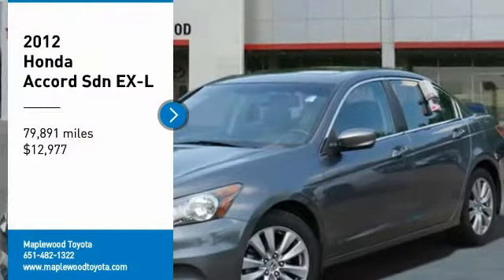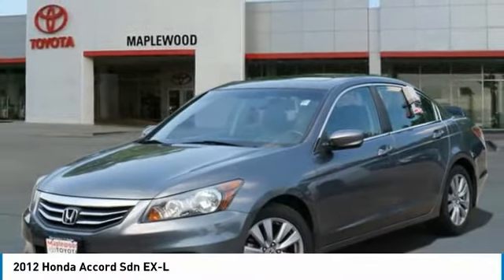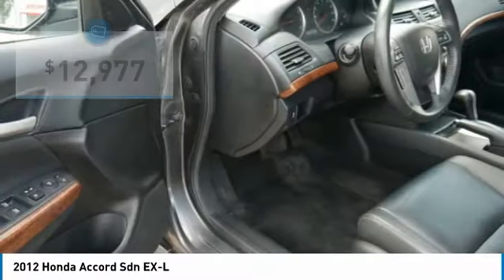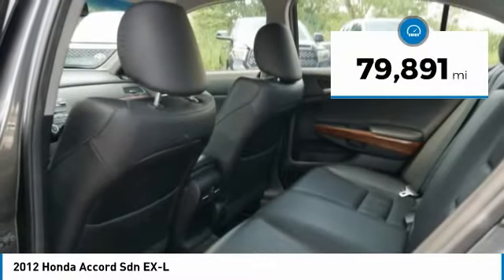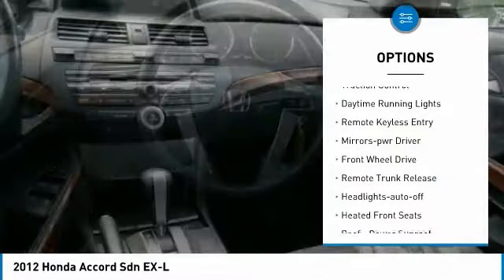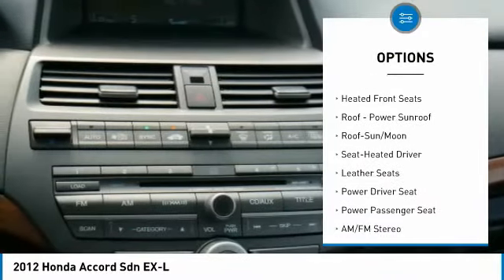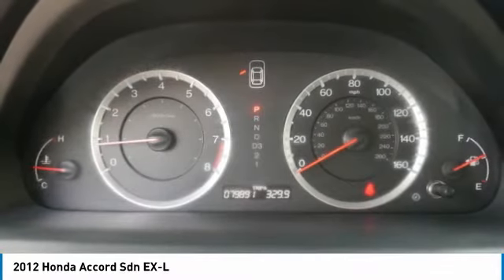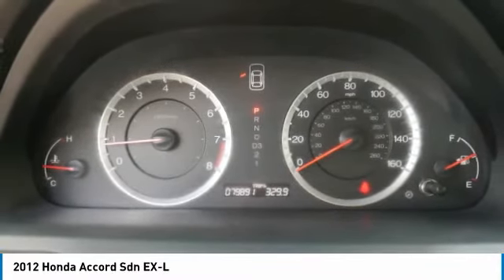2012 Honda Accord Sdn EX-L Maplewood, St Paul, Minneapolis, Brooklyn Park, MN L11650AA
Maplewood Toyota
2873 Maplewood Dr

Maplewood Toyota
2873 Maplewood Drive

Recent Arrival! Clean CARFAX. 23/34 City/Highway MPG Charcoal 2012 Honda Accord EX-L 2.4 FWD 5-Speed Automatic with Overdrive 2.4L I4 DOHC i-VTEC 16V Leather.brbr***MINNESOTAS #1 VOLUME DEALER*** 23/34 City/Highway MPGbrbrAwards:br * 2012 KBB.com Brand Image AwardsbrKelley Blue Book Brand Image Awards are based on the Brand Watch(tm) study from Kelley Blue Book Market Intelligence. Award calculated among non-luxury shoppers.  Kelley Blue Book is a registered trademark of Kelley Blue Book Co., Inc.brFor more information please call our Internet Dept. At .brbrReviews:br * The 2012 Accord Sedan combines outstanding value, excellent driving dynamics, a roomy and comfortable passenger cabin, and sporty styling vaguely similar to some BMW sedans. If your budget says simple family sedan, but your brain says I deserve better, youll probably find the Accord sedan can satisfy both needs. Source: KBB.com